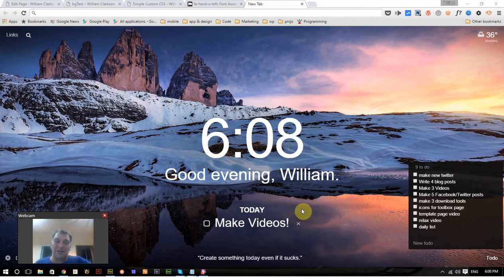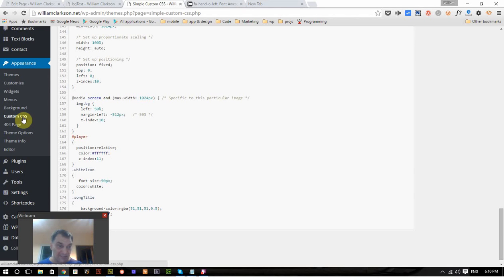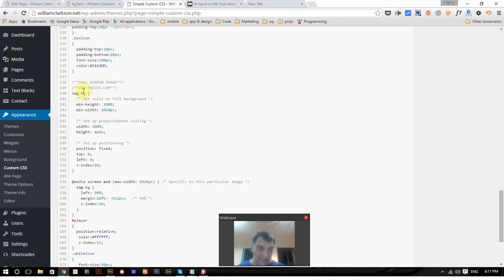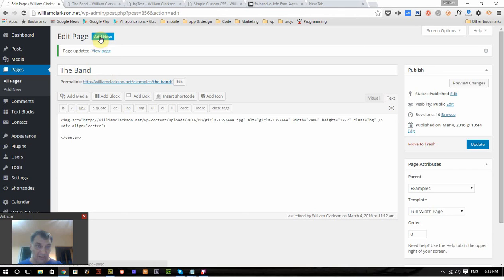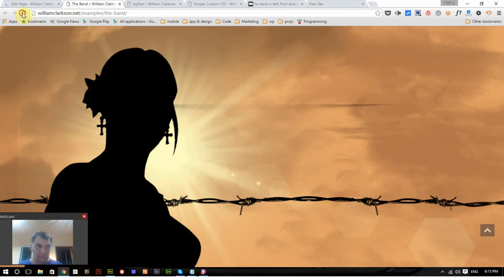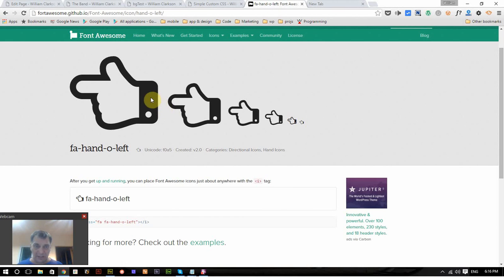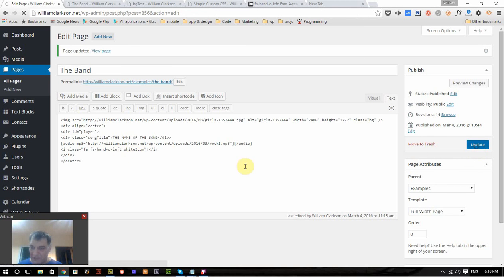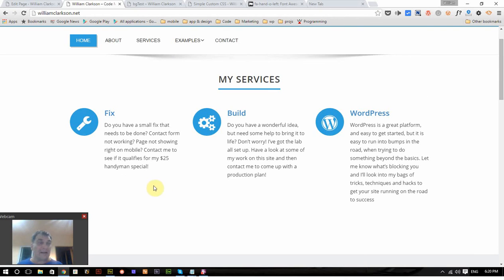Full Page Background Image and audio player in WordPress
I show you how to make a full screen background in WordPress. Throw in a html5 music player, and some Font-Awesome Icons and we have a full screen player for the band!